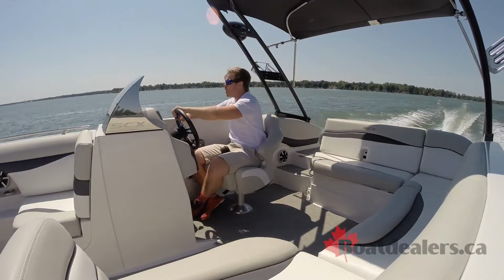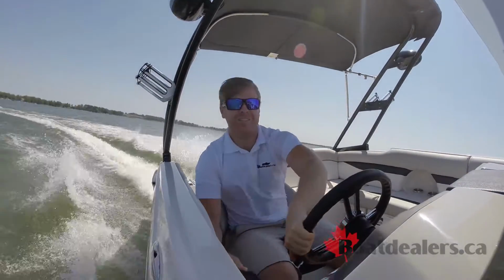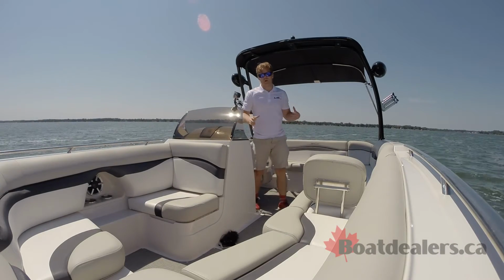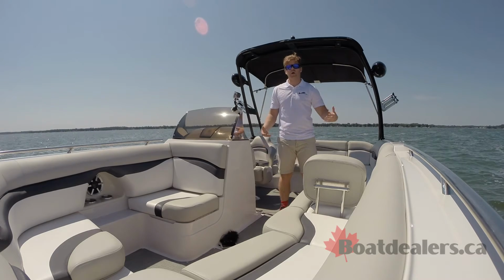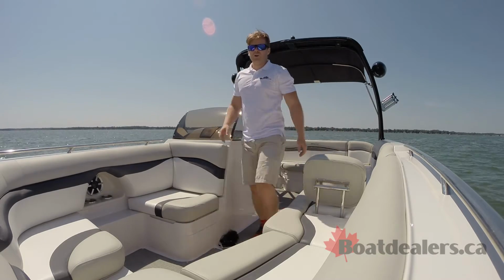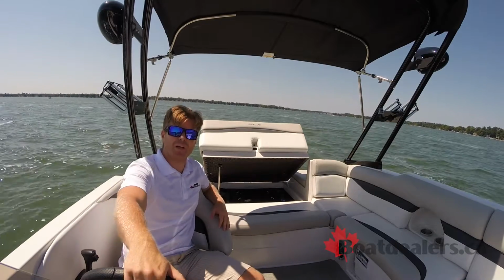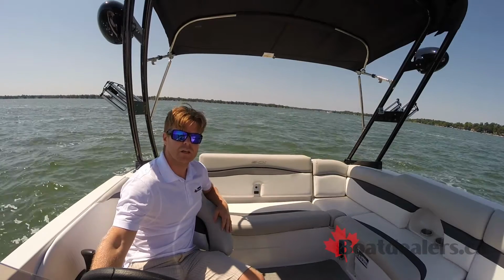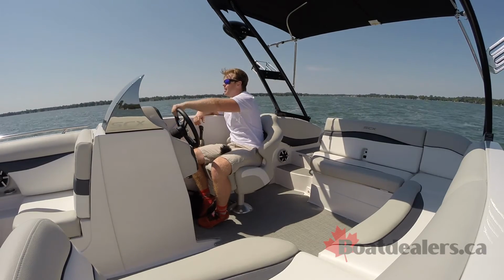2016 Starcraft SCX 231 IO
The 2016 Starcraft SCX 231 IO boat is the perfect boat for those watersports enthusiasts. With the new Volvo Penta forward facing drive, this boat is safe, sturdy and fun! show us this great new sport boat.